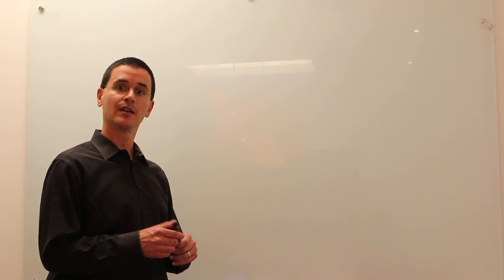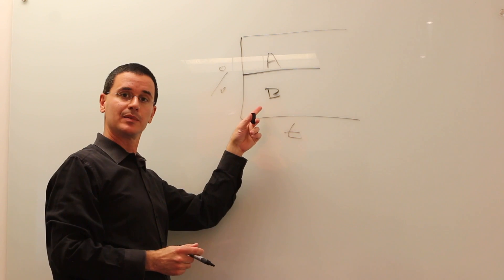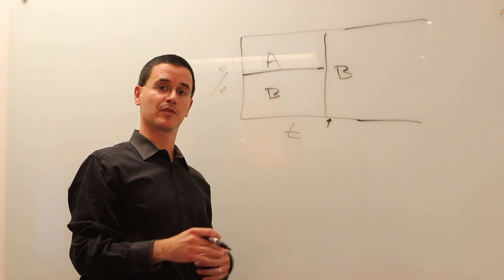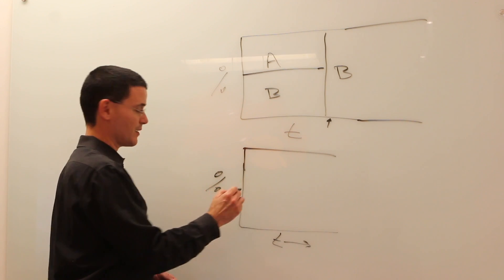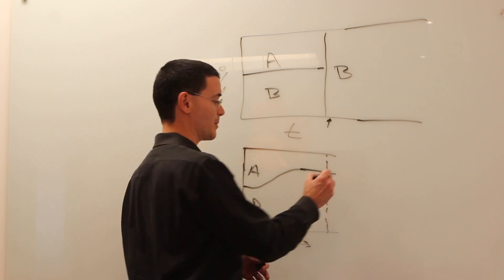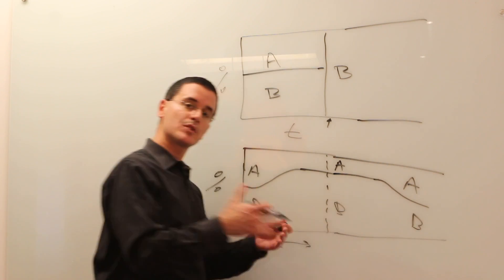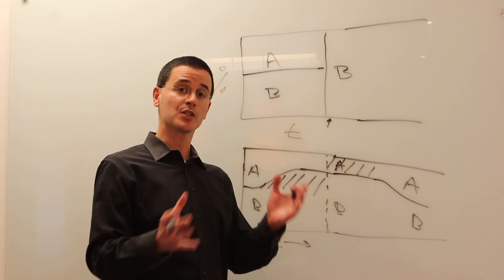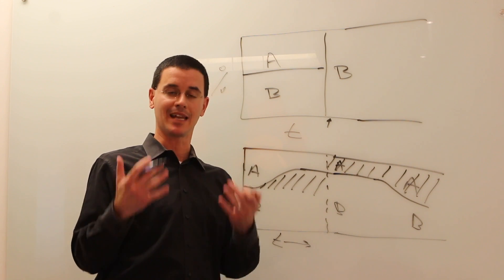How Predictive Personalization Drives Better Site Results - Intellimize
Guy Yalif, CEO of Intellimize, describes how predictive personalization outperforms A/B testing and drives better results for your website. Predictive personalization automatically adjusts what visitors see on your site based on how your visitors' behavior changes over time.

Want to discuss how we can help your company get started with personalization? Talk to our web optimization experts now!